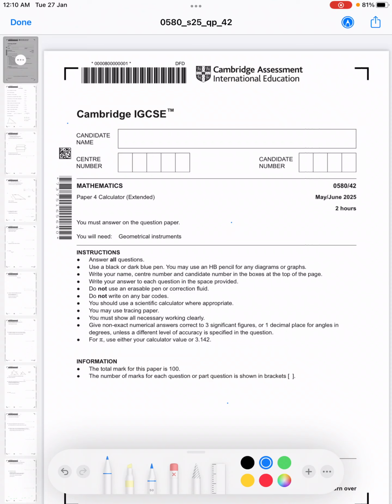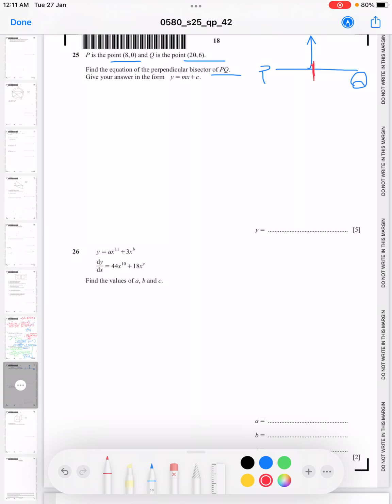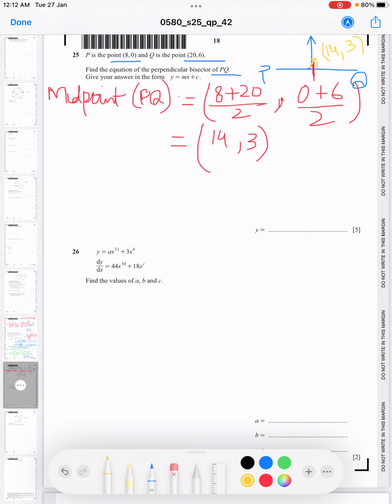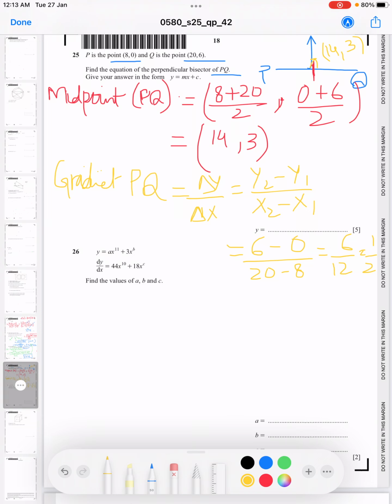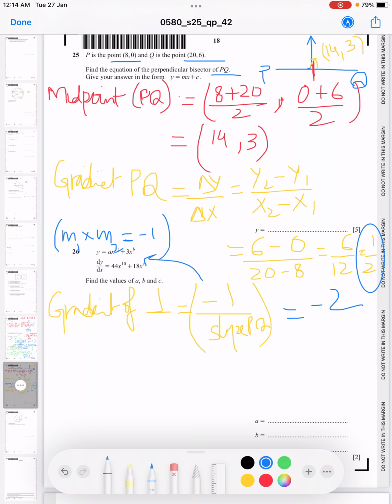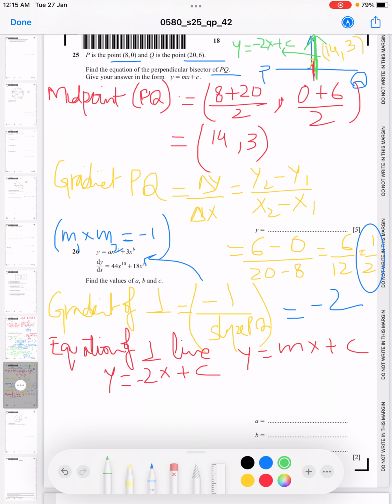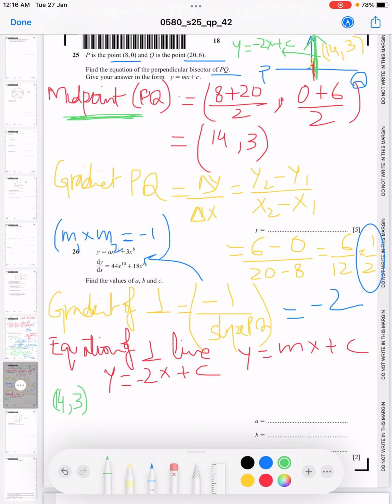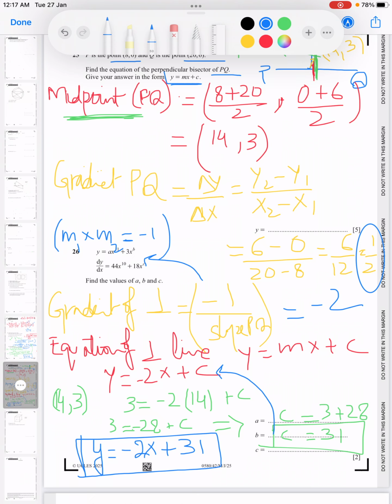IGCSE Mathematics (extended)Past Paper 0580/42-CIE-May/June 2025 solutions of question 25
In this video, we will solve IGCSE MATHEMATICS Paper 4 Calculator (Extended) 0580/42, May/June 2025 question 25
This video focuses on simplifying challenging questions, ensuring that learning becomes both accessible and engaging.

What you’ll learn in this video::
Mid points
Perpendicular bisector
Slope of perpendicular line
Equation of perpendicular bisector

Want more:
For private tuition (offline or online)

IGCSE#mathematics#cambridgemath#papers#CIE#IGCSEmath#mayjune2025#ExamPrep#0580/42#math revision